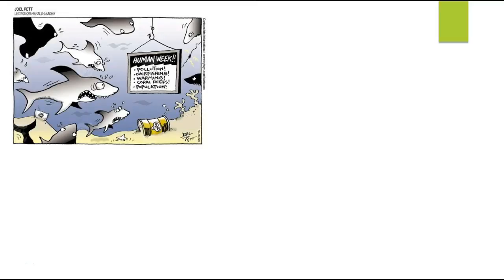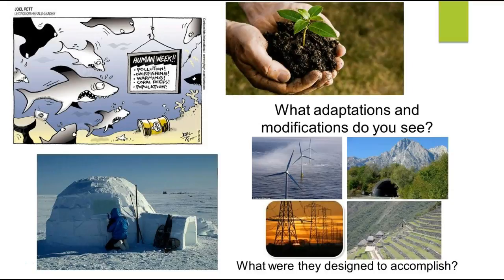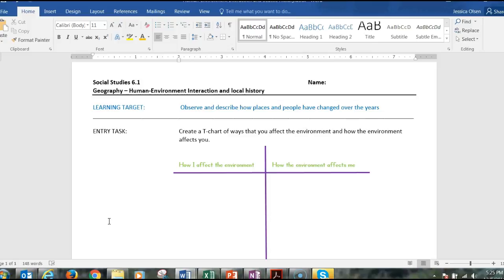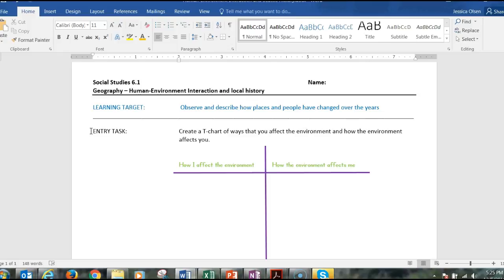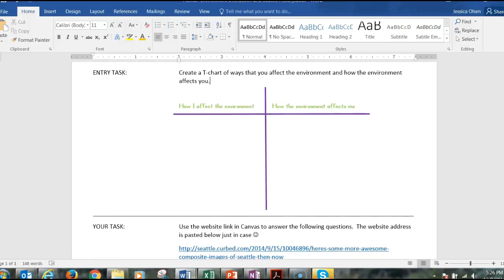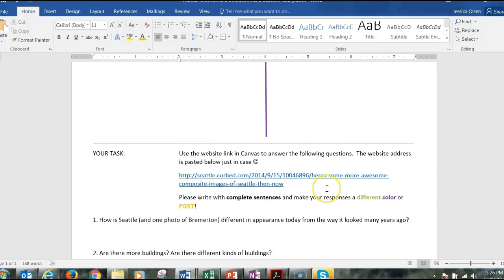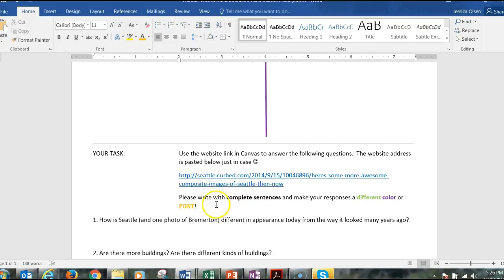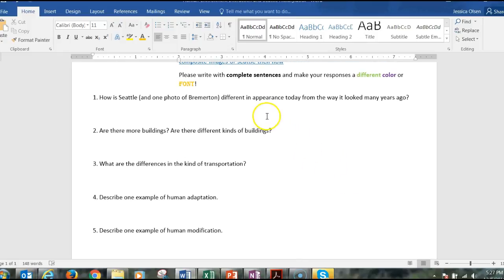Human Environment Interaction and local history